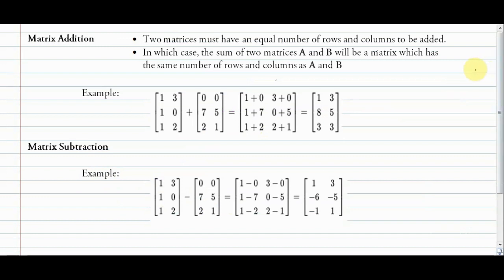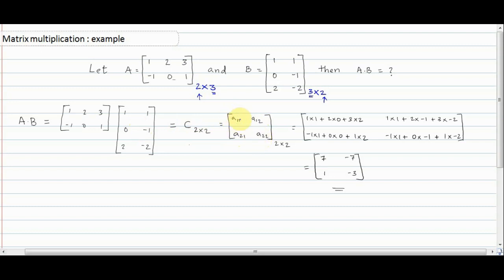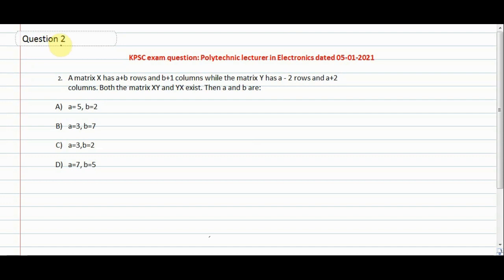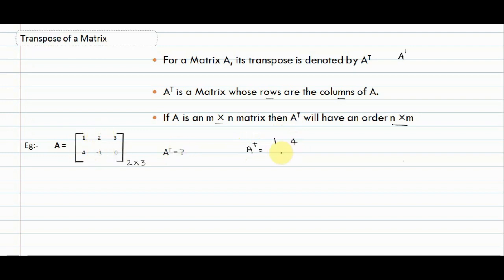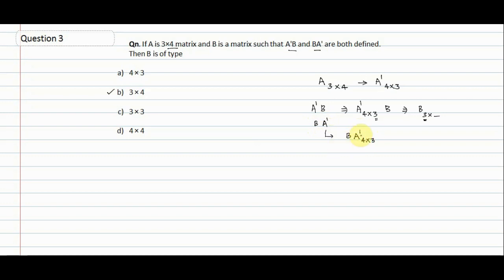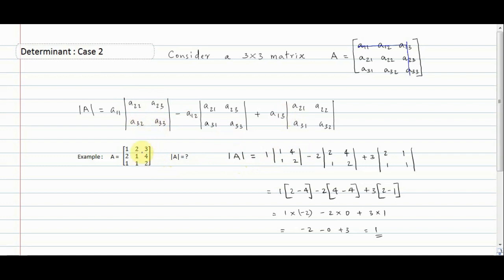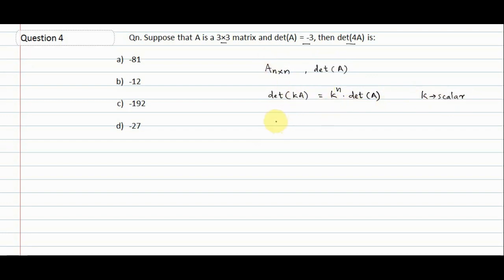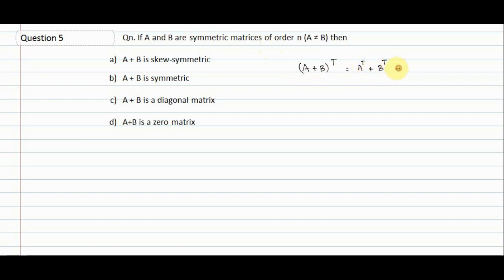Technical Mathematics - Lecture 2